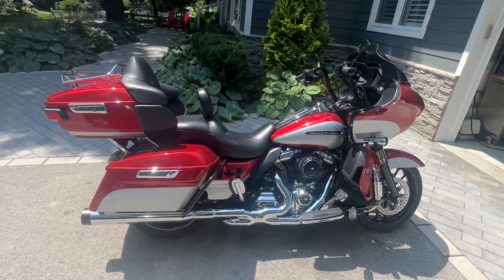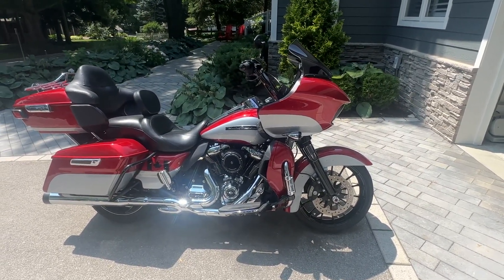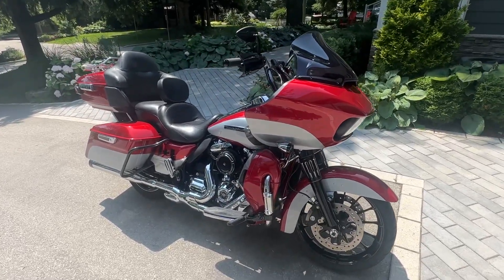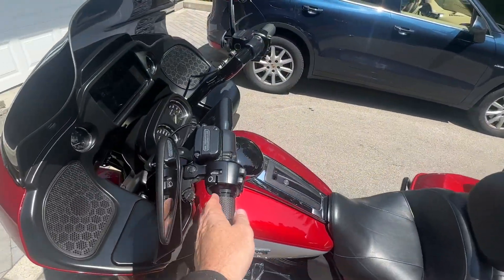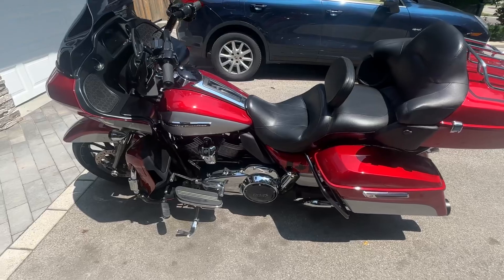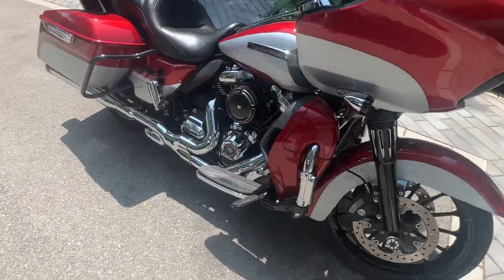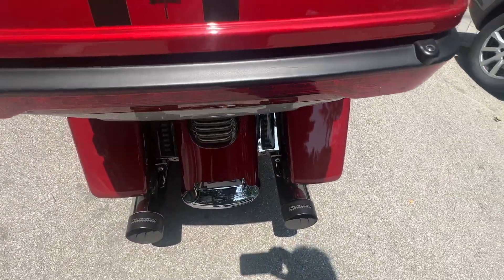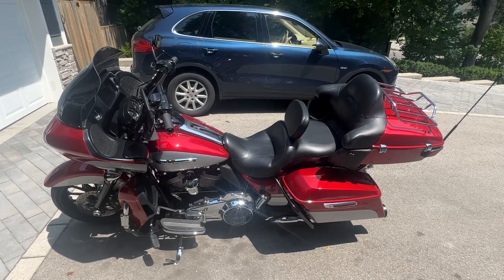2019 Harley Davidson Road Glide Ultra thousands in upgrades